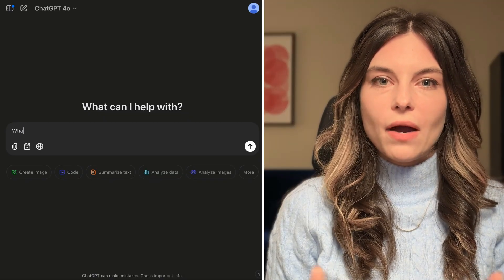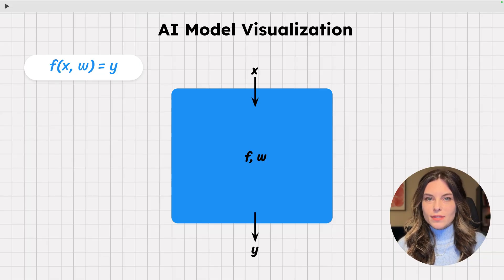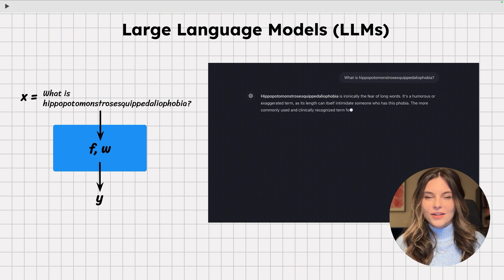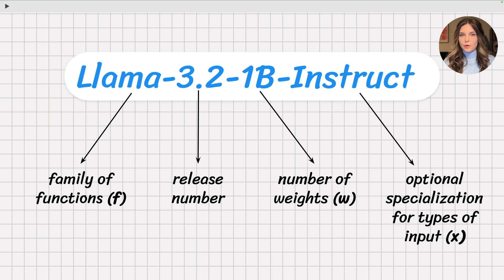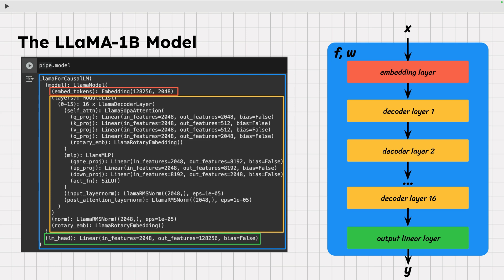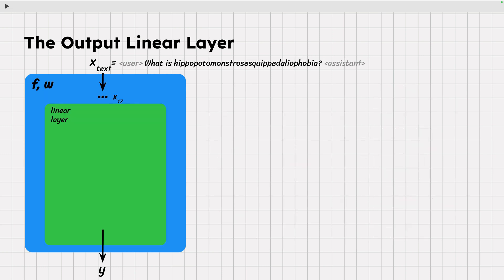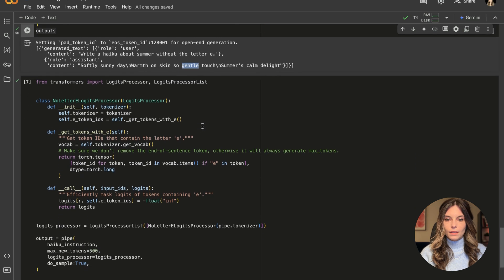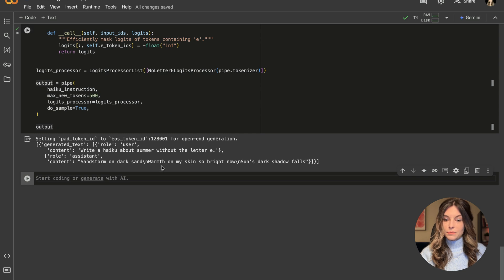Discover How LLMs Work by Dissecting Llama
In this video, I explain AI models from first principles, at a level of abstraction that is easy to understand if you're a generalist software engineer or just a little tech-savvy. In only 10 minutes, we'll cover AI models & LLMs and dive deep into the Llama model. We'll even change its internals to generate special Haiku's, which the original Llama 1B model can't do.

And here is a list of common ambiguous phrases people use in the context of LLMs, together with their explanations:

Let me know what topics you'd like me to cover next!

00:00 Intro
00:45 AI models explained
02:41 LLMs explained
03:48 Intro the Llama model family
05:02 The Llama model architecture
07:51 Surgery on Llama to generate special Haiku's